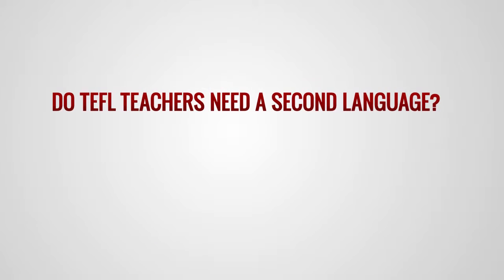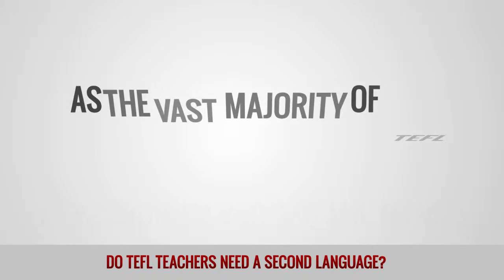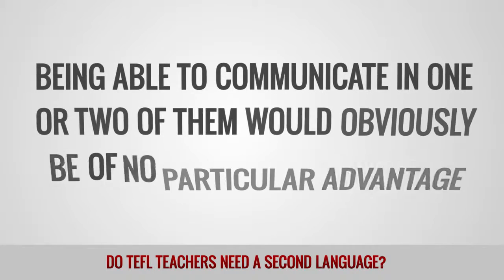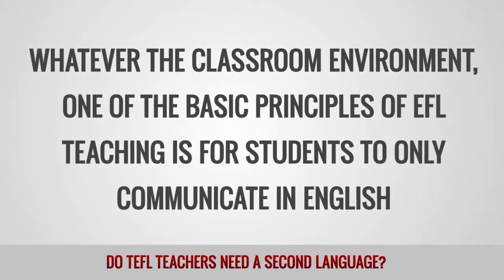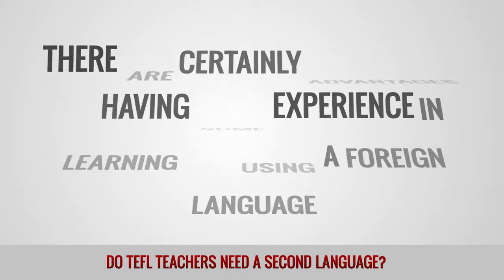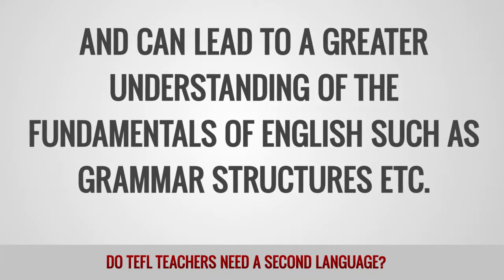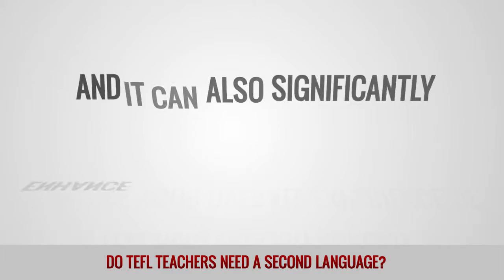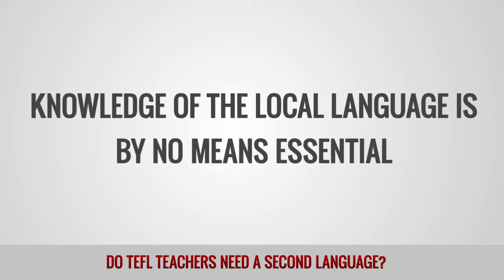Do TEFL Teachers Need a Second Language?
The simple answer is no, you do not need to have any knowledge or experience of languages other than English to take a TEFL course or to become an EFL teacher. The ability to speak other languages is not required as the vast majority of TEFL classrooms around the world rely on the communicative approach to English teaching that specifies that English is the only language used in the classroom.

In multilingual classrooms where the students could have a dozen or more different first languages, being able to communicate in one or two of them would obviously be of no particular advantage. In monolingual classrooms you may also find that students are more inclined to revert to their mother tongue during the lesson if they are aware that the teacher can understand what is being said. Whatever the classroom environment, one of the basic principles of EFL teaching is for students to only communicate in English, from the very beginning to the very end of every lesson.

Although it is not necessary to speak other languages to be an effective EFL teacher, there are certainly advantages to having some experience in learning and using a foreign language. Firstly, it allows you to experience what it is like to be a language learner, which should help you to empathize with your students and therefore improve the effectiveness of your lessons. It can also change the way you look at your own language and can lead to a greater understanding of the fundamentals of English such as grammar structures etc.

If you find yourself living and working in a foreign country you are more than likely to pick up the local language to some degree during your stay. Being able to communicate with the local people can certainly make your life much easier on a day to day basis, and it can also significantly enhance your overall experience of teaching English abroad. However, as long as you have completed a good quality TEFL course and therefore learnt the skills and techniques needed to plan and deliver effective lessons, knowledge of the local language is by no means essential.